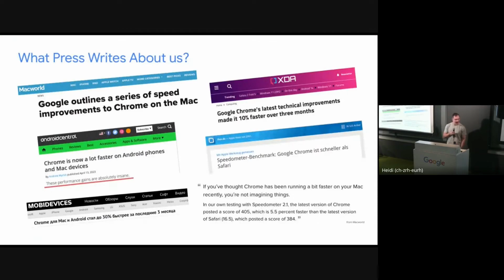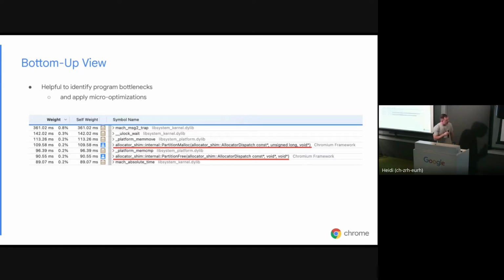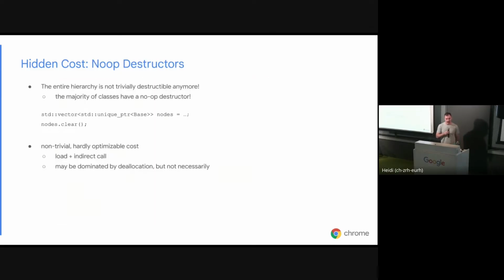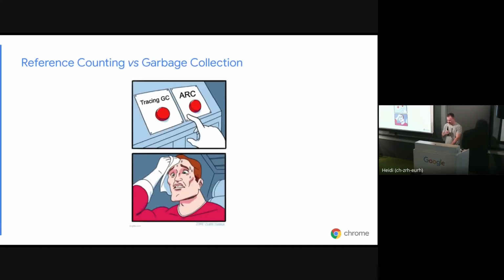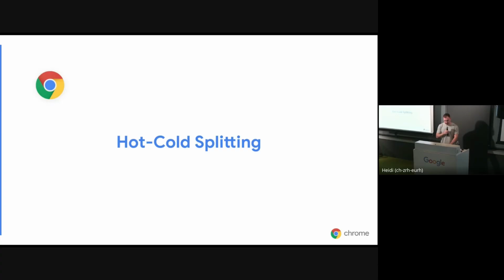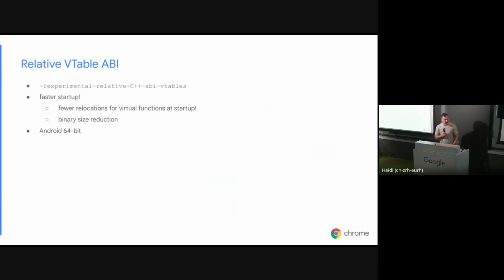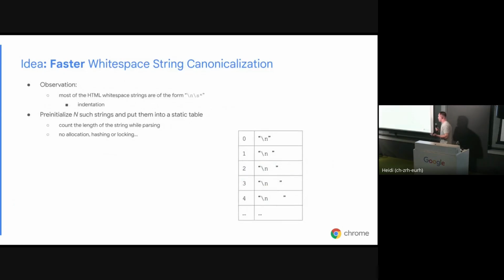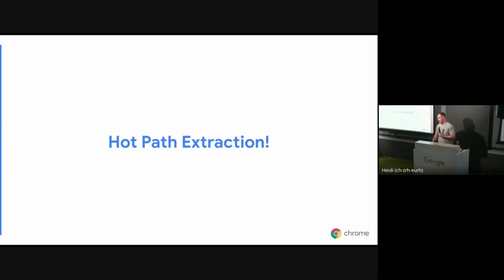Optimizing Chrome - Anton Bikineev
Anton is Staff Software Engineer at Google, speaker at C++ conferences and an open-source enthusiast. He was a student participant in Google Summer of Code program for Boost organisation in 2014. Anton has contributions to Boost, HPX, clang and other open source projects.